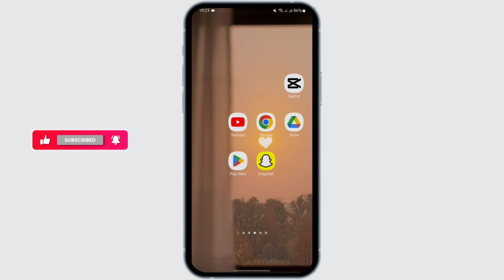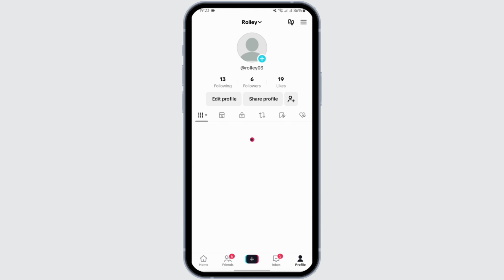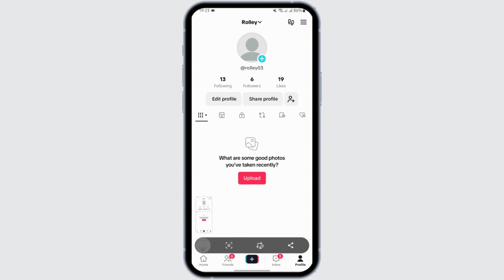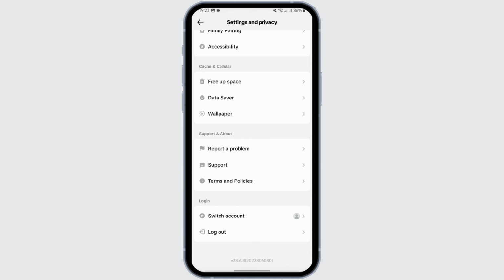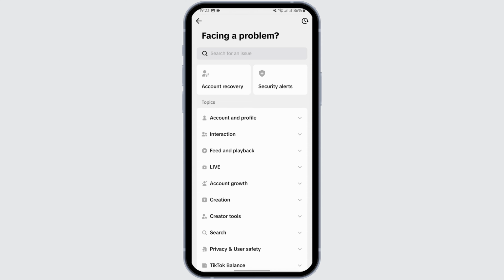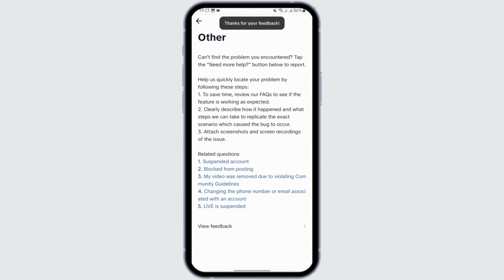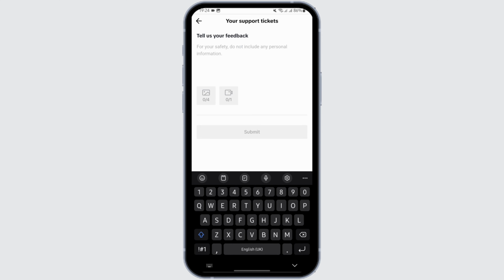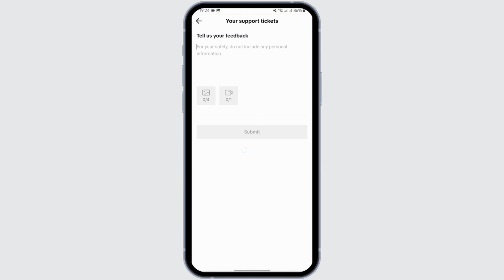How To Fix TikTok Live Option Not Showing After 1k Followers (WORKING FIX)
In this tutorial, we'll cover everything you need to know to resolve the problem of the TikTok Live option not appearing after reaching the 1,000 follower threshold, ensuring that you can start live streaming and engaging with your audience without any further delays.

👋 Welcome to Official Help Desk! In this helpful guide video, we'll address the issue of the TikTok Live option not showing up after reaching 1,000 followers and provide you with a working fix in the year 2024. If you've recently hit the milestone of 1,000 followers on TikTok but still can't access the Live feature, don't worry - we've got a solution for you!

Topic We Will Cover:
1. Importance of TikTok Live: Understand the significance of the TikTok Live feature and how it allows you to connect with your followers in real-time, fostering engagement and building community.
2. Working Fix: Follow our step-by-step instructions as we provide you with a proven solution to fix the issue of the TikTok Live option not showing up after reaching 1,000 followers, enabling you to unlock this feature and start live streaming on TikTok.
3. Maximizing Audience Interaction: Learn tips and strategies for making the most of the TikTok Live feature once it's activated, including engaging your audience, hosting Q&A sessions, showcasing behind-the-scenes content, and more.

🔗 If you have any questions or need further assistance with fixing the TikTok Live option not showing after reaching 1,000 followers, feel free to leave a comment below, and our team at Official Help Desk will be happy to assist you.